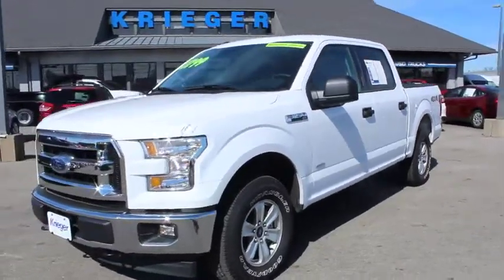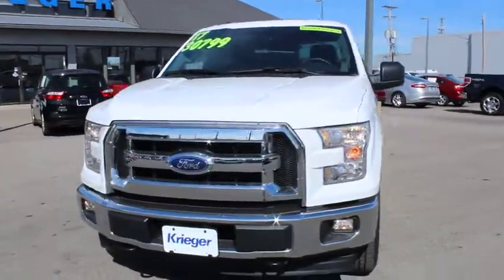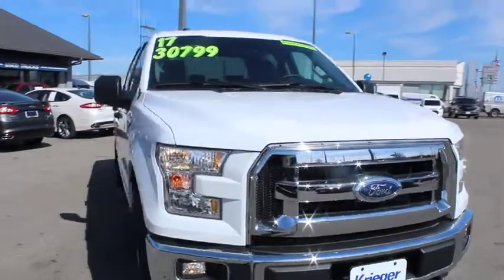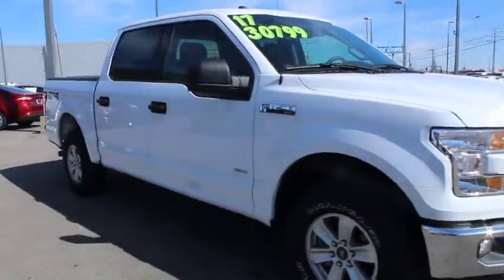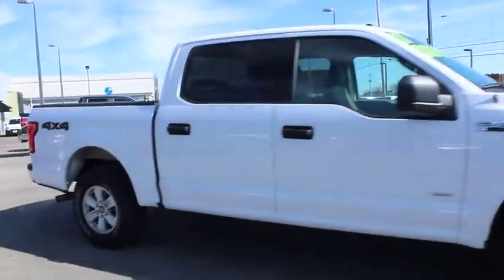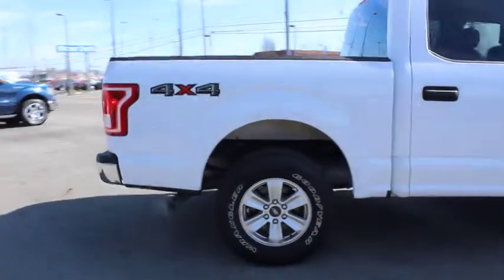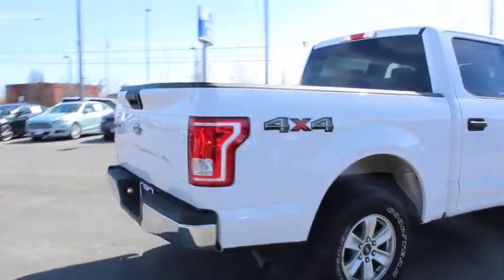2017 Ford F-150 Columbus, Delaware, Westerville, Gahanna, New Albany, OH B70179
2017 Ford F-150

Krieger Ford
1800 Morse Road

Have a look at this wonderful one-owner, accident-free 2017 F-150 XLT! This F-150 features seating for 6, alloy wheels, SYNC services, 4X4, keyless entry, EcoBoost twin turbo engine, and more. Recent service items include: Used vehicle inspection, Works Package (oil, lube, and filter change, tires rotated, brakes, battery, and fluids checked) used car complete detail, . Call or click today!
TRANSMISSION: ELECTRONIC 6-SPEED AUTOMATIC  -inc: tow/haul and sport mode (STD),ENGINE: 2.7L V6 ECOBOOST  -inc: auto start/stop  3.55 Axle Ratio  GVWR: 6 500 lbs Payload Package,OXFORD WHITE,Four Wheel Drive,Power Steering,ABS,4-Wheel Disc Brakes,Brake Assist,Aluminum Wheels,Tires - Front All-Terrain,Tires - Rear All-Terrain,Conventional Spare Tire,Tow Hooks,Power Mirror(s),Intermittent Wipers,Variable Speed Intermittent Wipers,Privacy Glass,Power Door Locks,Daytime Running Lights,Automatic Headlights,Fog Lamps,AM/FM Stereo,CD Player,MP3 Player,Steering Wheel Audio Controls,Bluetooth Connection,Auxiliary Audio Input,Smart Device Integration,Cloth Seats,Split Bench Seat,Driver Adjustable Lumbar,Passenger Adjustable Lumbar,Pass-Through Rear Seat,Rear Bench Seat,Adjustable Steering Wheel,Power Windows,Keyless Entry,Cruise Control,A/C,Driver Vanity Mirror,Passenger Vanity Mirror,Floor Mats,Engine Immobilizer,Security System,Traction Control,Stability Control,Front Side Air Bag,Tire Pressure Monitor,Driver Air Bag,Passenger Air Bag,Passenger Air Bag Sensor,Front Head Air Bag,Rear Head Air Bag,Child Safety Locks